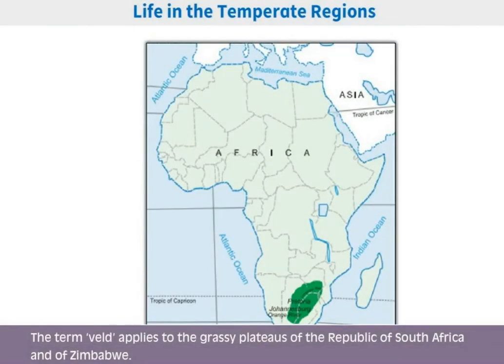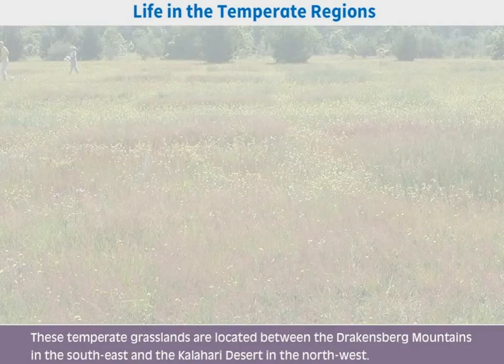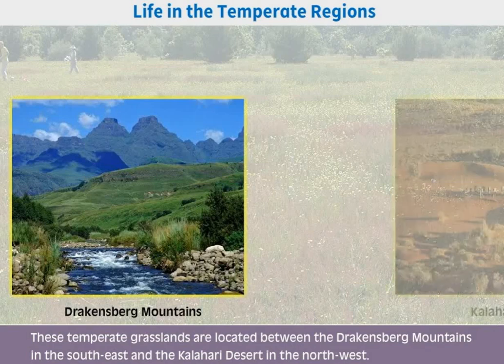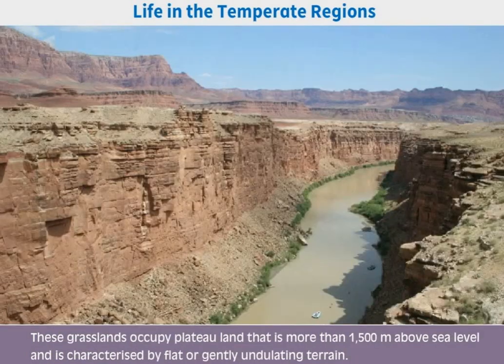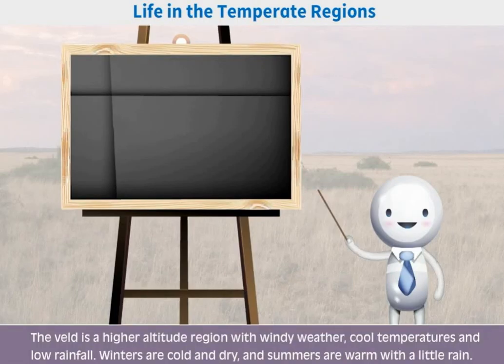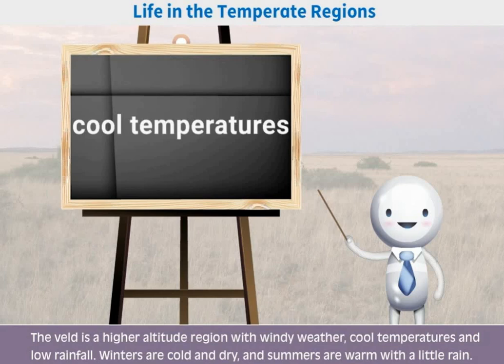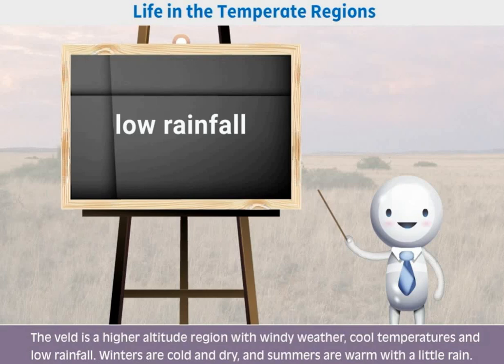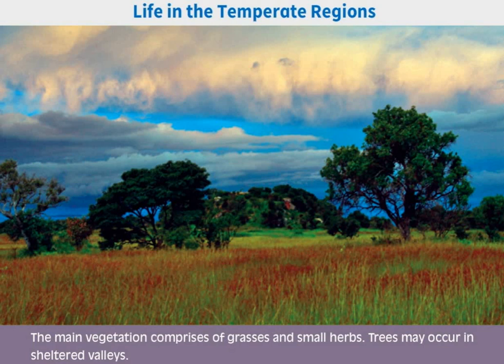class 7 geography chapter 10 Life of south africa animation and ppt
🌍 Exploring Life in South Africa! 🇿🇦

In this captivating animation and presentation, we delve into the vibrant landscapes, diverse cultures, and unique ecosystems of South Africa. From the bustling cities to the vast savannas, join us on a virtual journey through this fascinating country.

🎥 Chapter Highlights:

Hot and Cold Deserts: Discover the contrasting deserts of South Africa, including the Sahara Desert, home to nomadic Bedouins and Tuareg tribes.
Flora and Fauna: Explore the resilient plant life and fascinating wildlife that thrive in these arid regions.
People and Culture: Learn about the rich heritage, traditions, and daily life of South Africans.